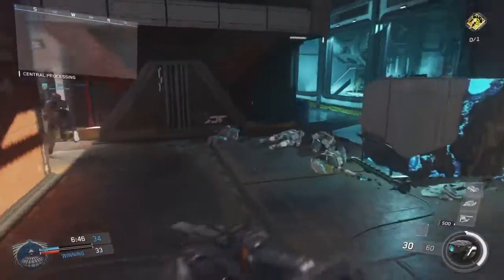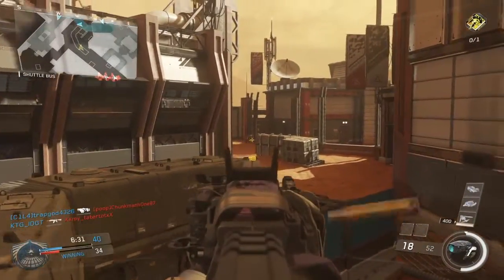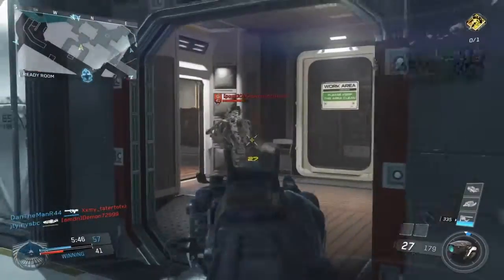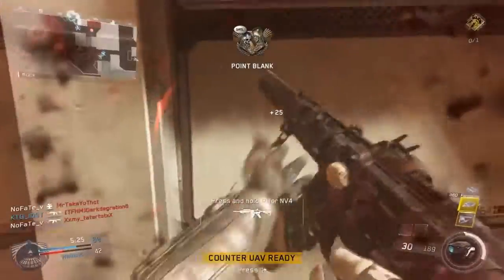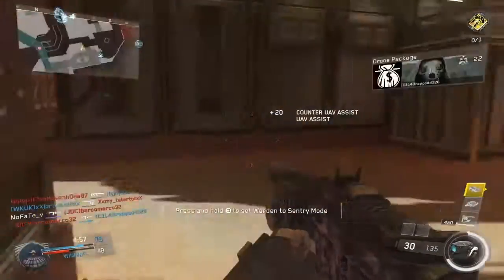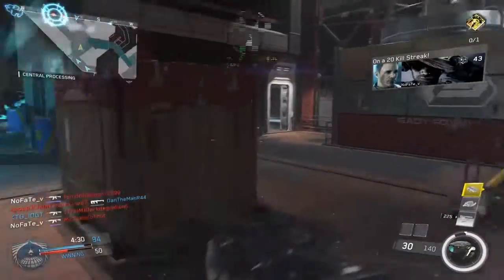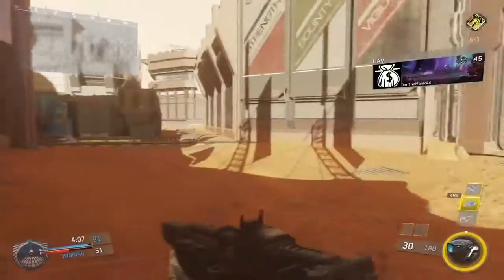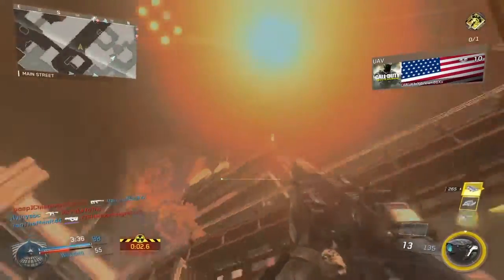My First De Atomizer Strike